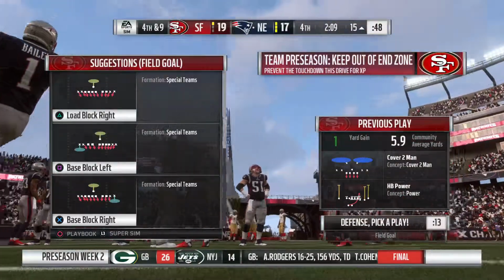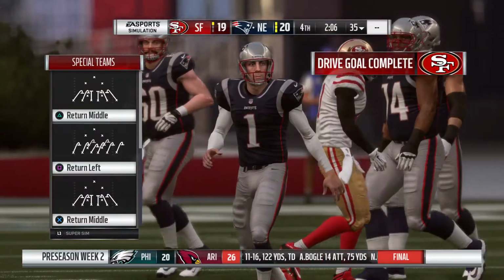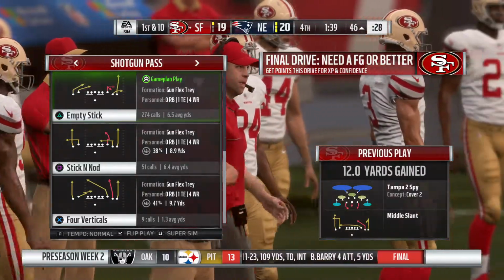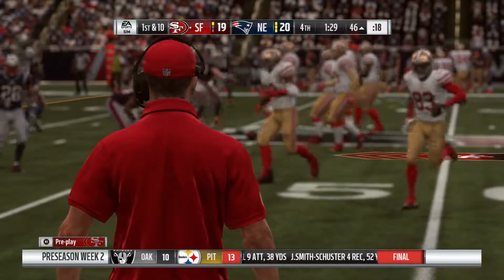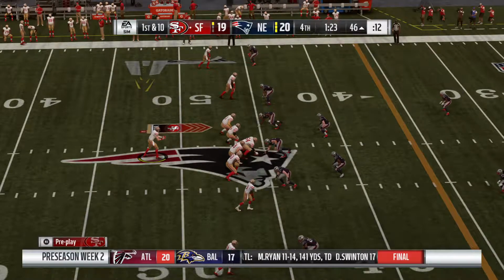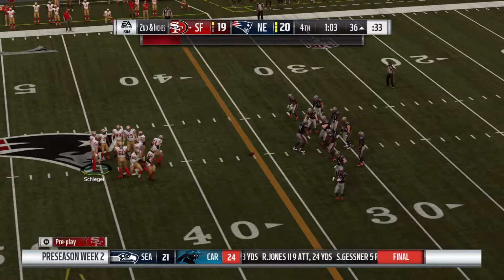Madden NFL 19_20181106135322